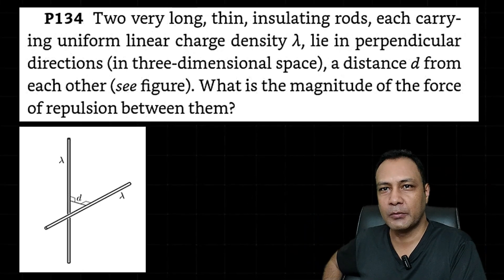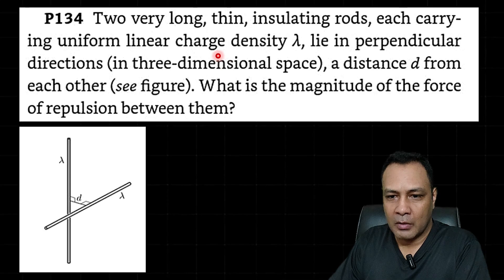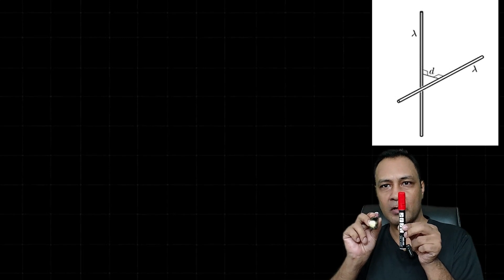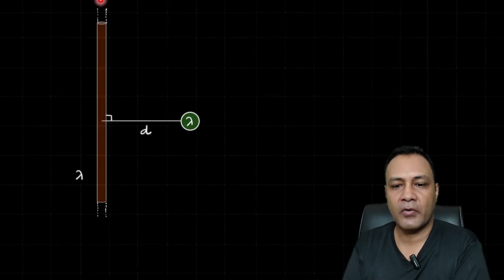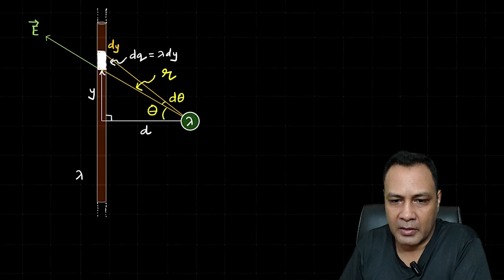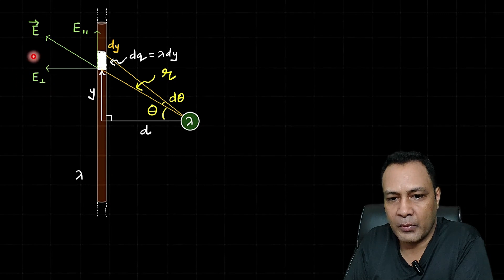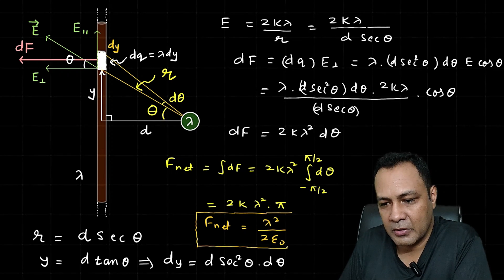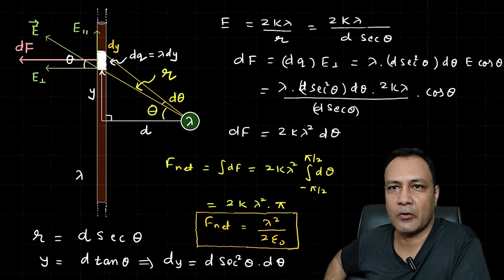Force of interaction between two uniformly charged long skew rods